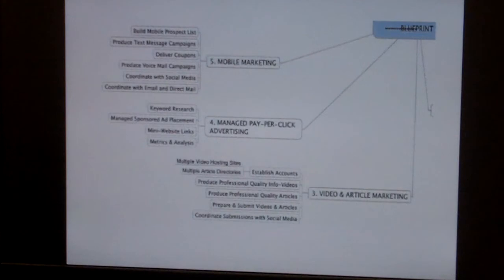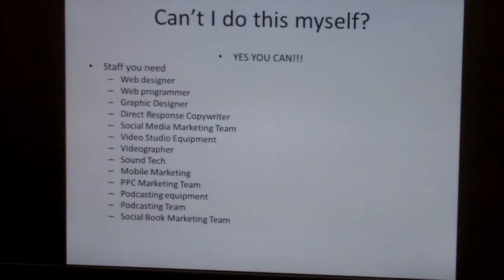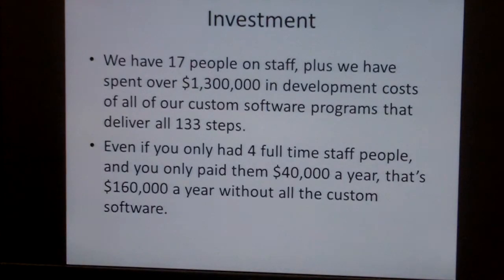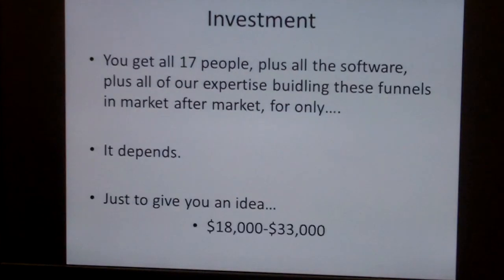How you can double Your Sales.MOV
founder Nationally Recognized Direct Response Marketing Expert & Three Time Best-Selling Author Seth Greene shares how you can double your sales. Free Book For Financial Advisors Who Are Not Getting
The Amount of Referrals They Deserve: